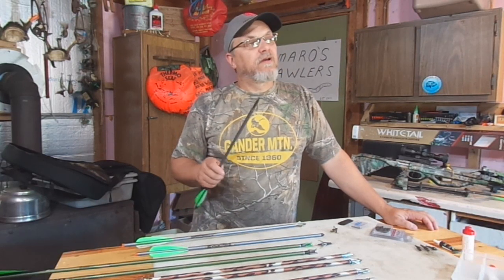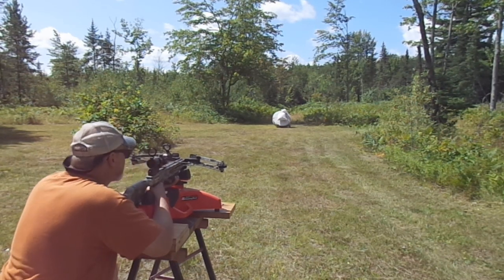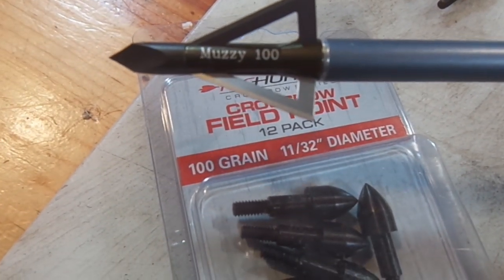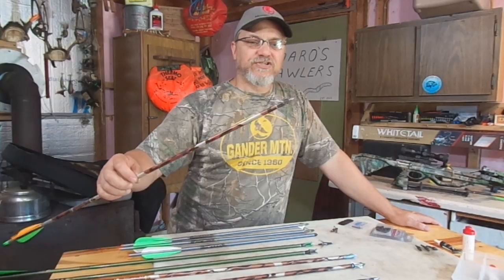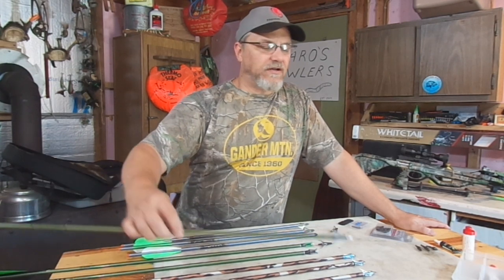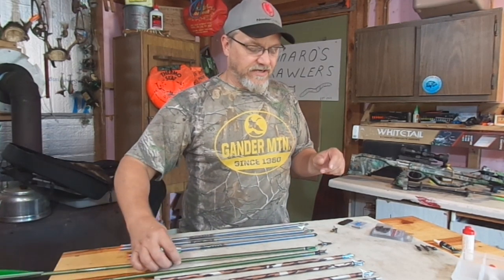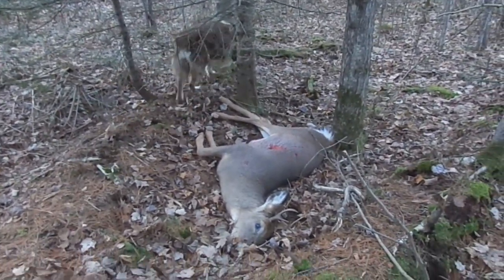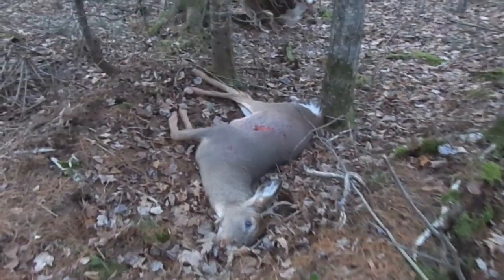Should You Practice With Broadheads?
Do you practice with broadheads?  If you hunt with them you probably should.